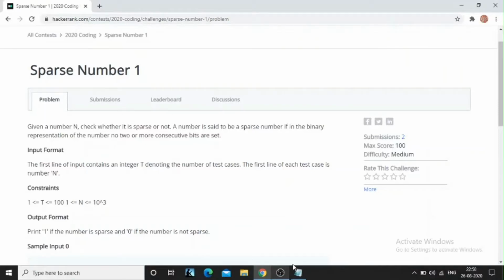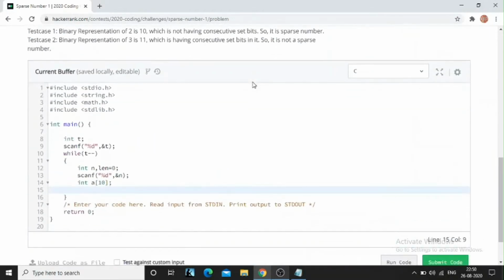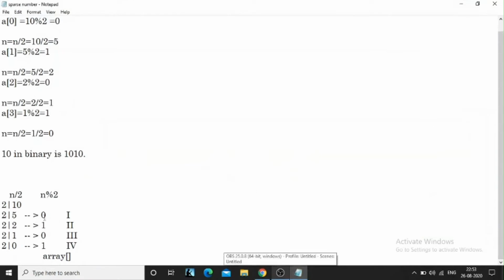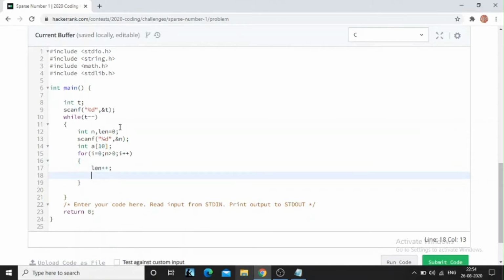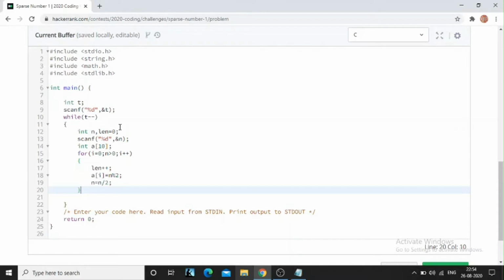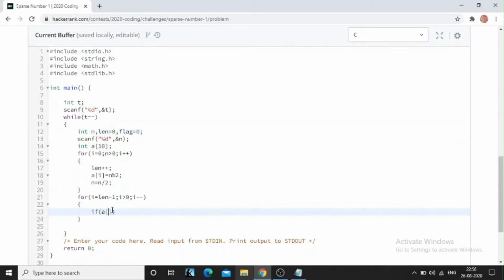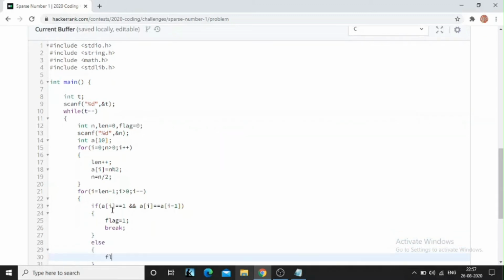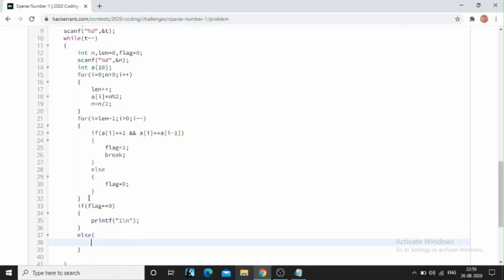Sparse number problem || Girija R